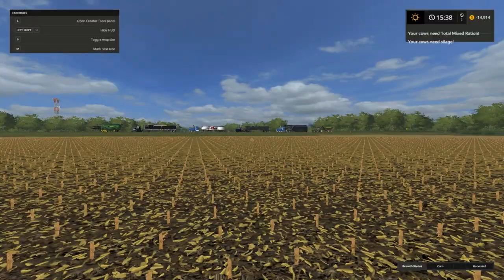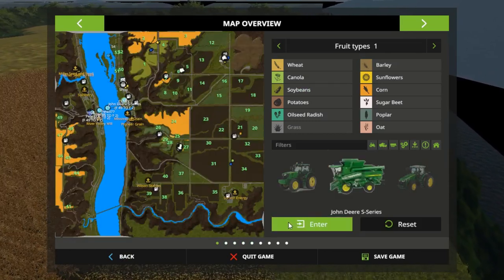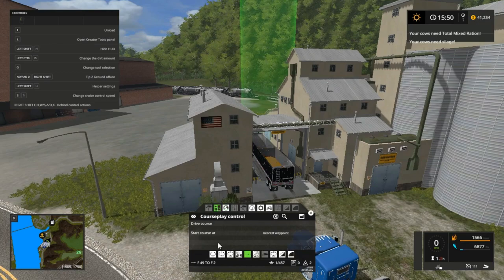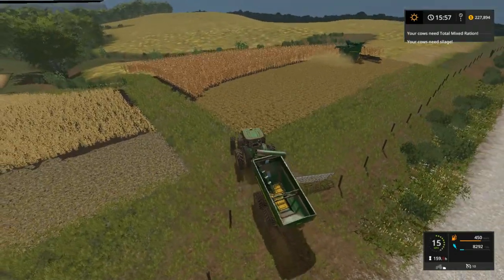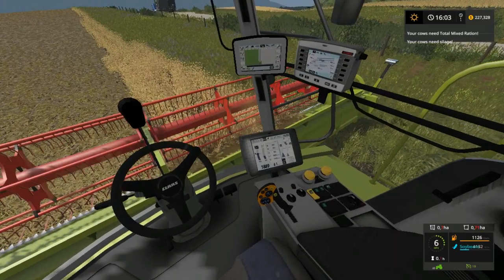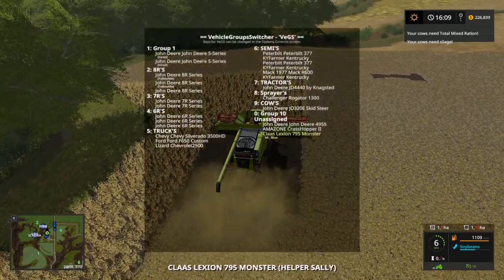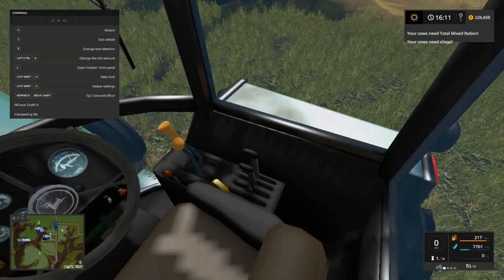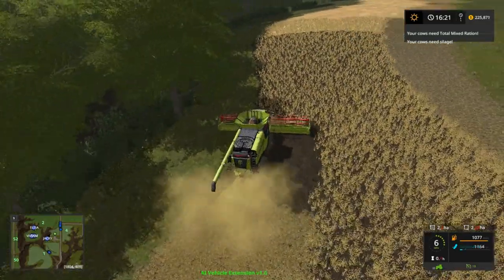Upper Mississippi River Valley, Ep 7, With Mr Blue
Hey every one, Moving to the East side of the river here on Upper Mississippi River Valley...Starting move corn and we start Soy Beans with a new? Please go check out these awesome You-Tuber's below and show some love by subbing to their channel!! Thanks...

Fan Mail:
Tommy Miller